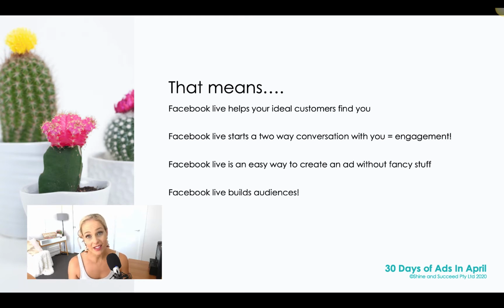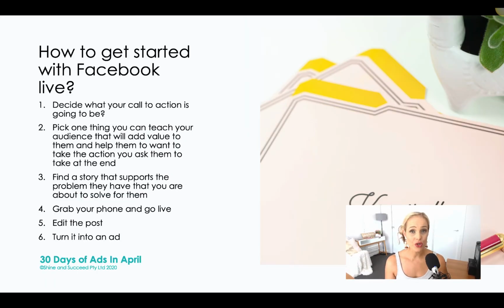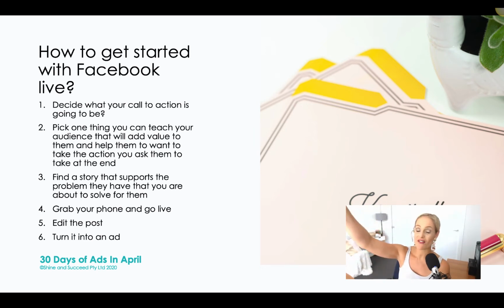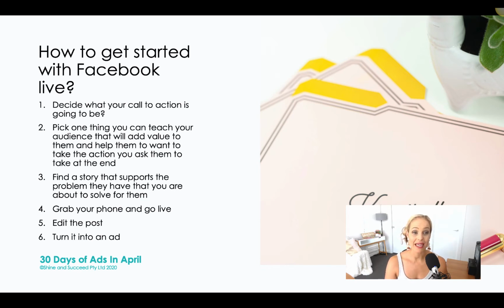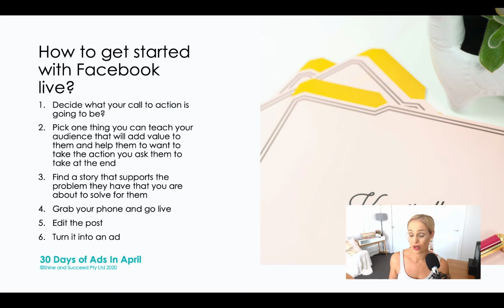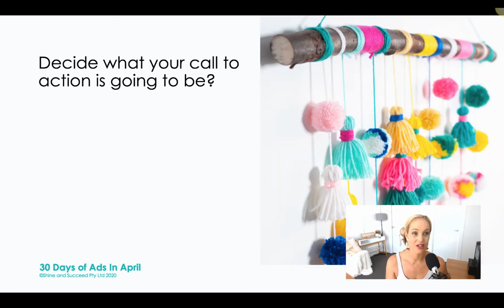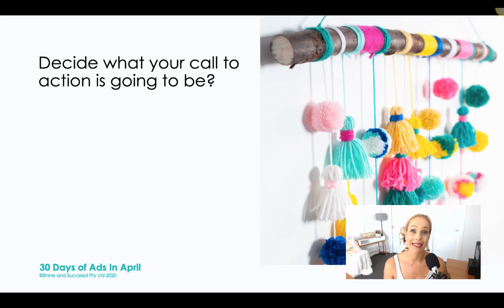Day 8: Unlock The Full Power of Facebook Live How To Turn Your Live Video Into Audience Building Ads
Hi friend, this video is from the Stone Age, but we wanted to keep it on our channel for your enjoyment.

Check out some of these newer videos if you want to learn how to turn your skills into an Online Courses Freedom Empire.

💰APPLY TO WORK WITH US: Ready to Hire Our Agency Team to Scale Your Income with Facebook and Instagram Ads?

ABOUT SALOME

I help course creators sell more courses, make more impact, and build their Freedom Empire with marketing and Meta ads training. I've trained over 30,000 students, managed close to $7M in ad spend, and I'm the go-to ads trainer for Amy Porterfield's programs.